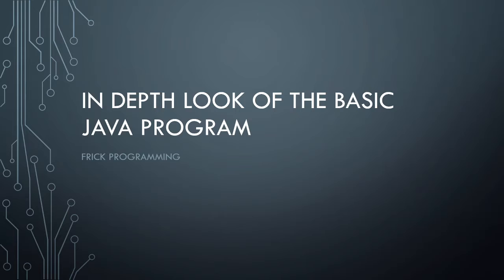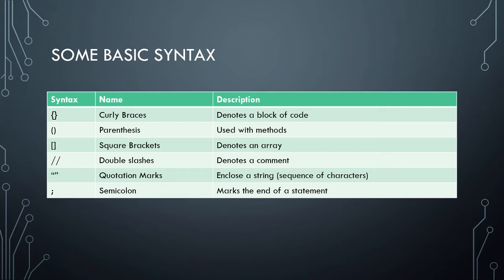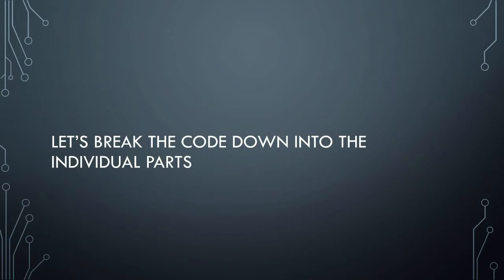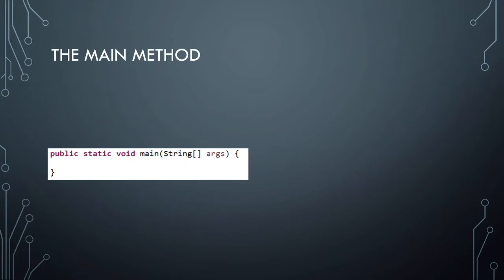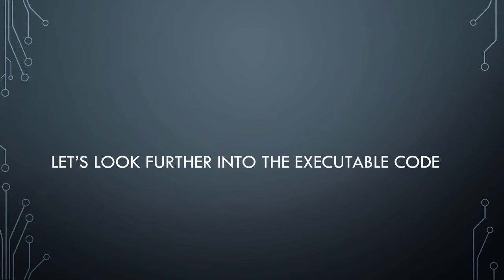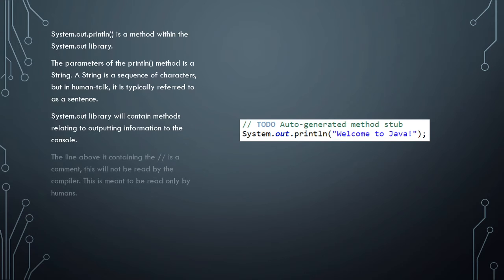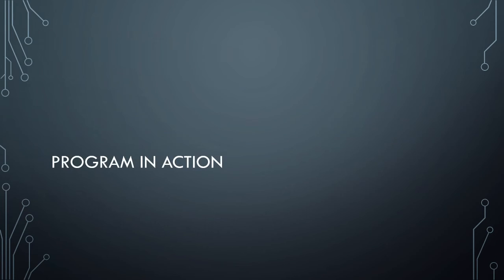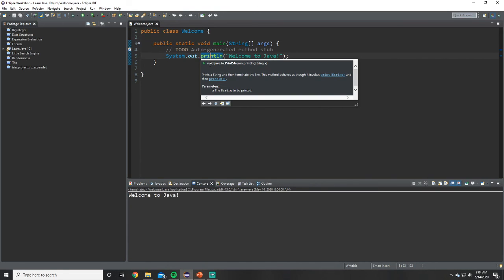An In Depth Look of the Basic Java Program | Learn Java Programming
In this video, we will go over what makes a Java program.